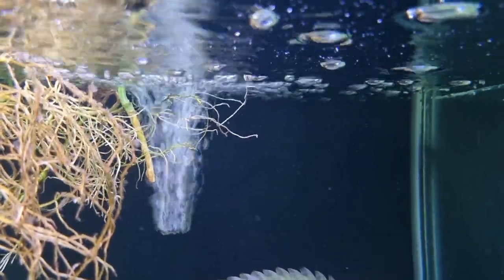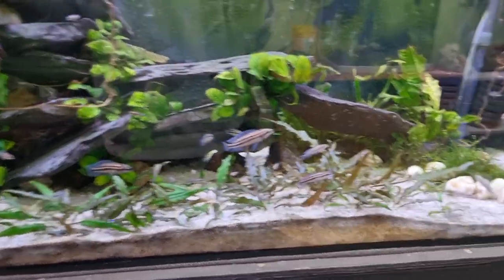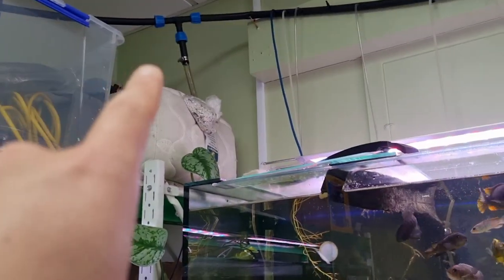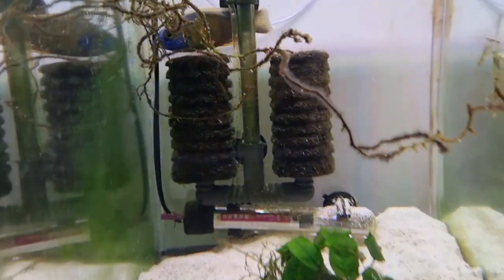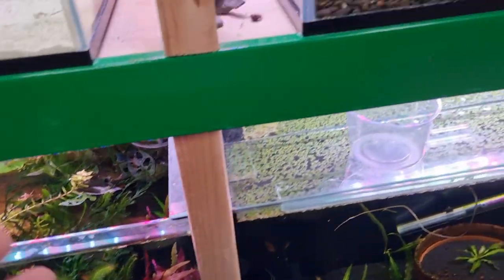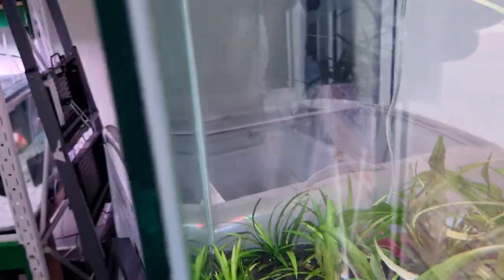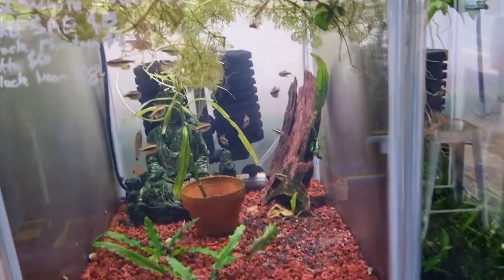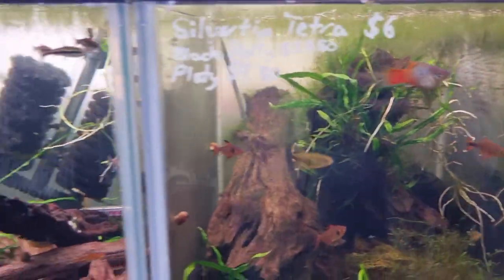Is a Bubbler Required in an Aquarium?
One of the most asked questions by people at the shop is whether or not an Air Pump is needed to maintain a healthy aquarium. In today's video, we discuss what you need to consider when it comes to oxygen in an aquarium, and how to make sure that your fish have enough.

Hi there 👋🏼 My name’s Cam, I’m a 23-year-old kiwi in New Zealand.
I founded The Aquarium Project as a retail store in Auckland, and now I’m expanding into the digital space to change the way we keep fish. Thanks for all the support, and if you’re new, thanks for stopping by!

Listen to the 'Three Idiots Talk Aquariums Podcast' featuring myself, Cam from The Fishroom in Nelson and African Cichlid breeder extraordinaire Ryan Jury!